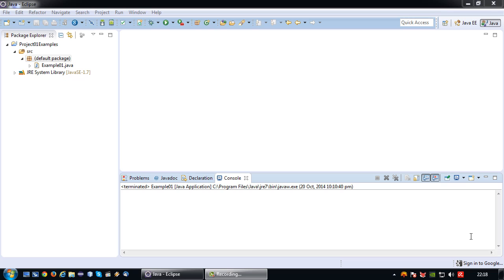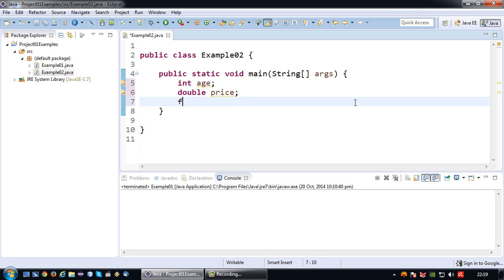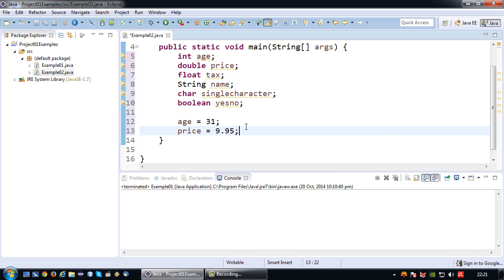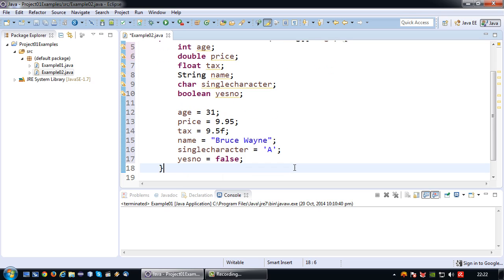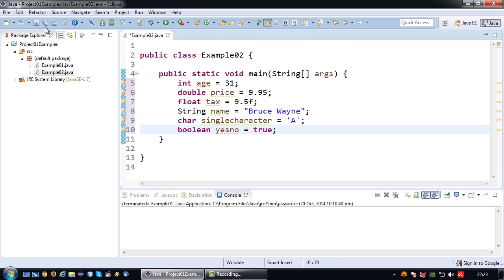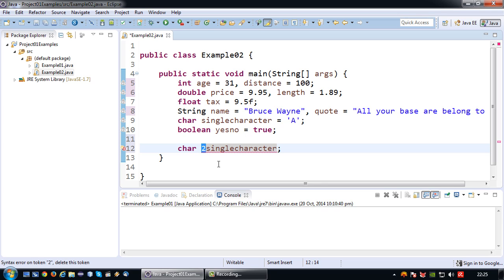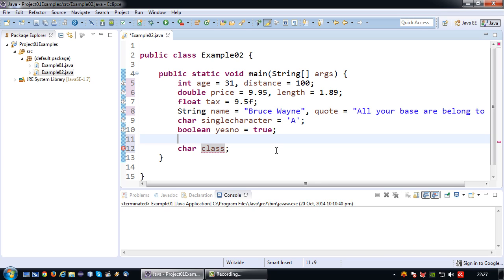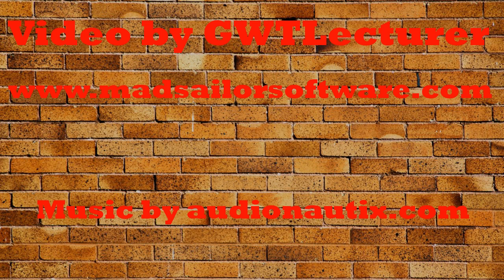Java Tutorial - 02 - Basics of variables in Java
In this video I will explain the basics of variables and assigning values to the variables in Java.